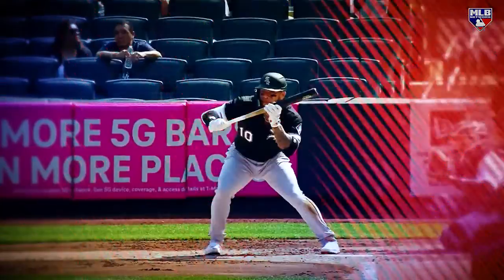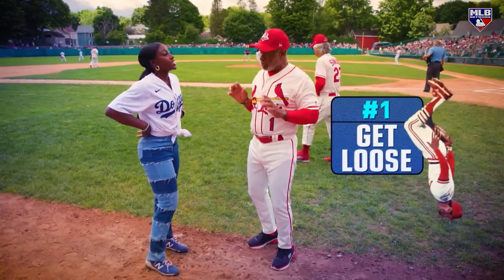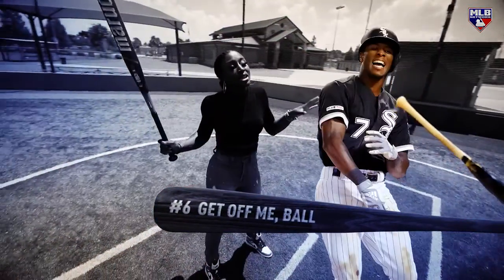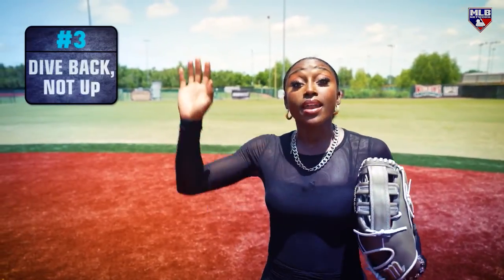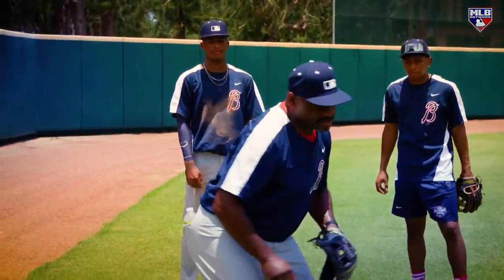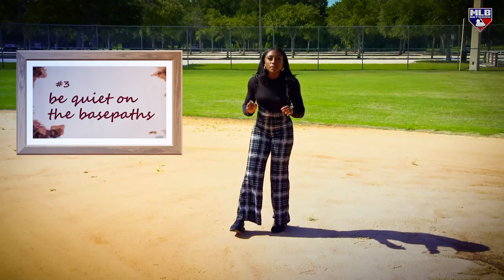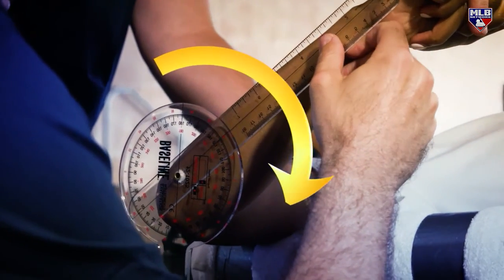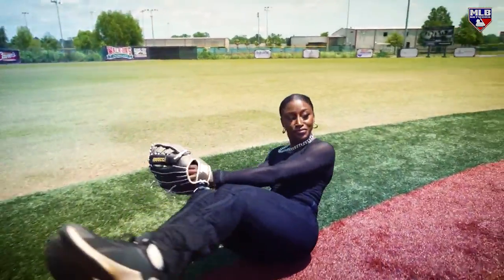Best of Demos on Play Ball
Each week on Play Ball presented by Nike, AJ Andrews demoed the most exciting plays in baseball. Here are the best Play Ball demos of 2022